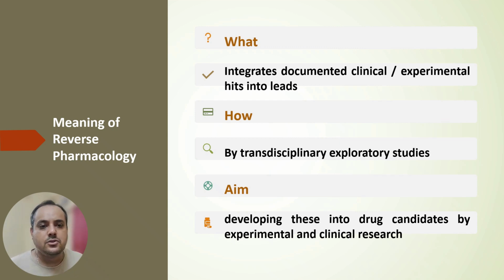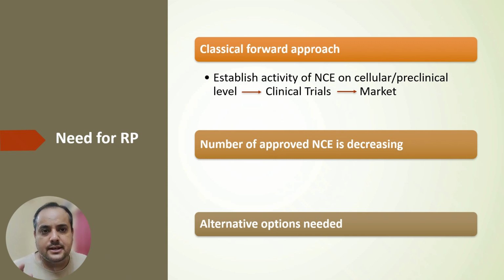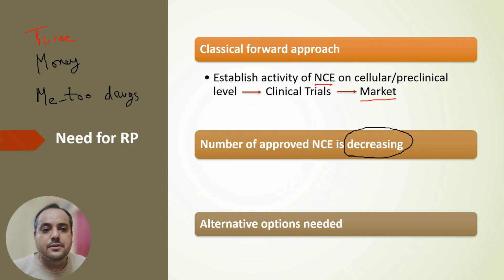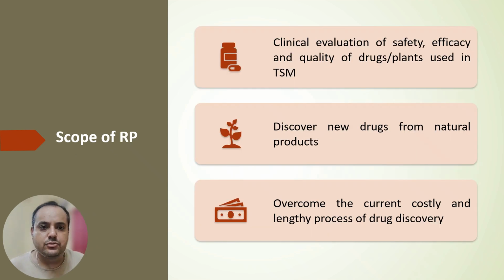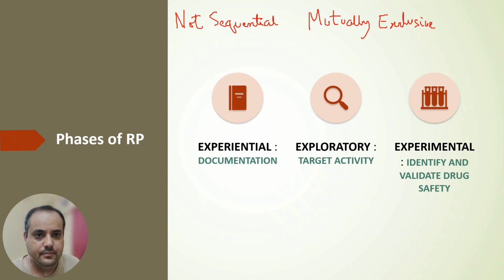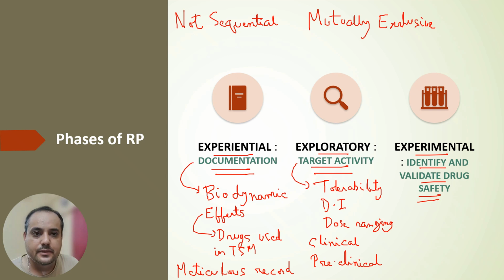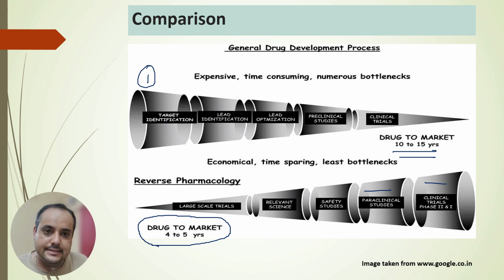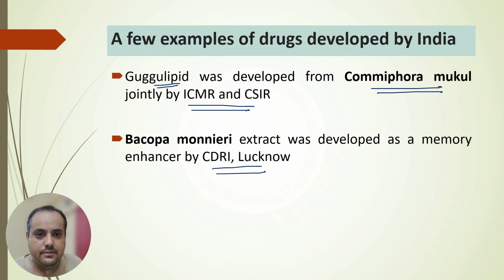Fully Explained | All points covered | Your concept is our worry | The exams just got easier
The concept of Reverse Pharmacology is a very rising one and currently very hot. It is of special importance to the postgraduate residents of pharmacology for whom it is a core topic. With the changing scenario of the pharmaceutical picture this topic will certainly gain a lot more importance . Questions may be asked from it in the competitive examinations. Keeping all these points in view we have tried to explain the topic in a simple and lucid manner. Hope it helps.

References
1. Maiti R. Postgraduate Topics in Pharmacology. 3rd ed. Hyderabad: Paras Medical Books; 2020.

2. Dutta S, Banerjee S, Kumar S, Jain A. Reverse pharmacology: A science redefining drug discovery. European Journal of Biomedical and Pharmaceutical Sciences. 2019;6:245-9.

3. Blondeau S, Do QT, Scior T, Bernard P, Morin-Allory L. Reverse pharmacognosy: another way to harness the generosity of nature. Current pharmaceutical design. 2010 May 1;16(15):1682-96.

4. Raut AA, Chorghade MS, Vaidya AD. Reverse pharmacology. Innovative Approaches in Drug Discovery. 2017:89-126.